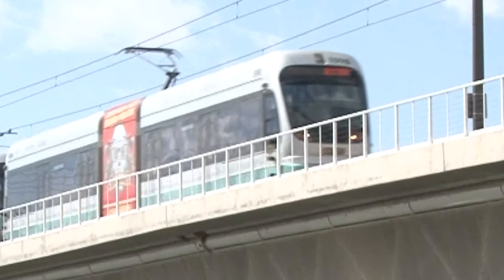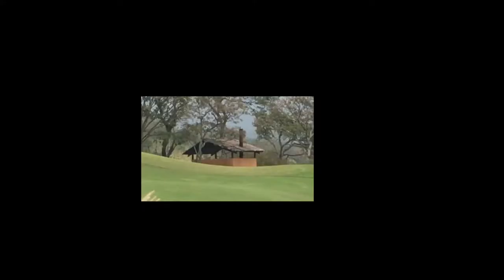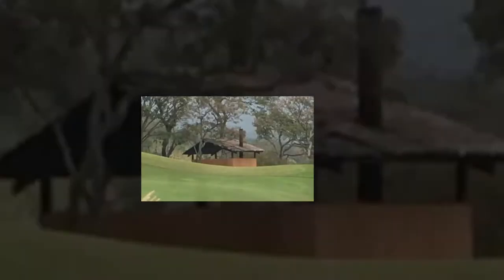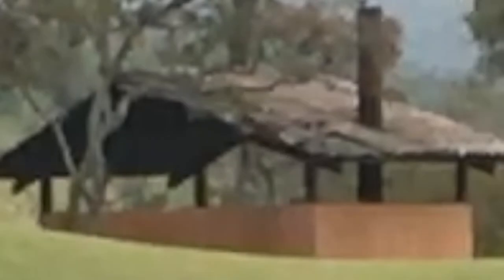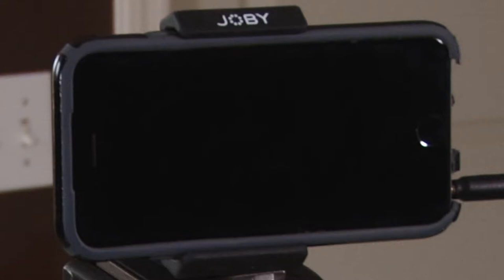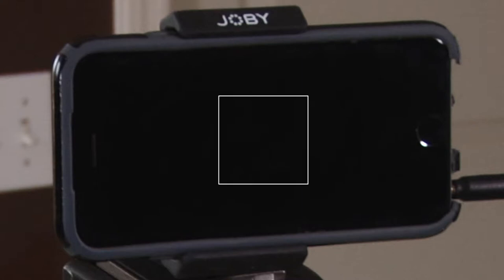Medium Shot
Absolute Beginners Video Content Course

A medium shot shows a person from the waist up. When shooting an object or structure only a portion appears on camera.

A medium shot is commonly used for interviews, spokespeople, and acting scenes where general dialogue is being delivered.

The medium shot also gives the viewer a basic understanding of where the producer is going within the topic.